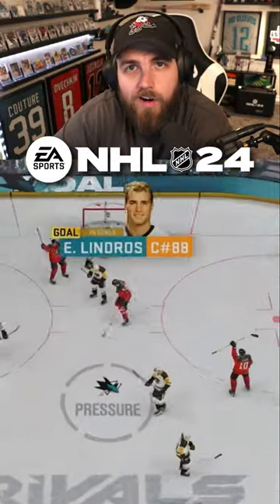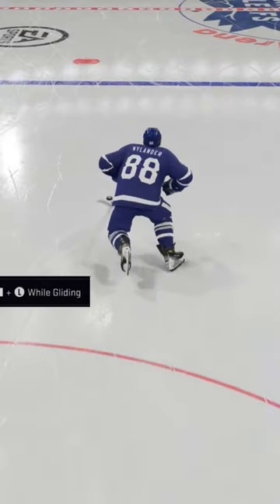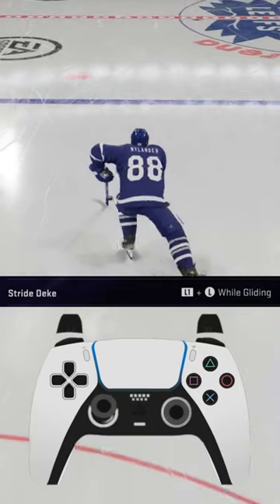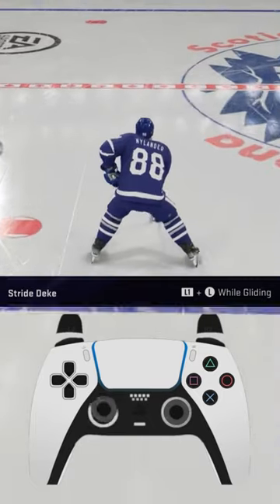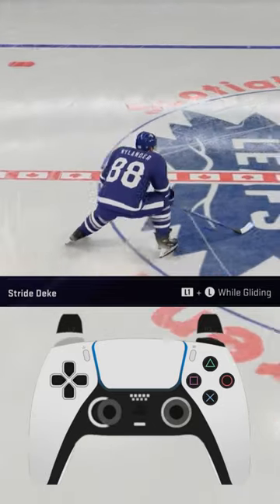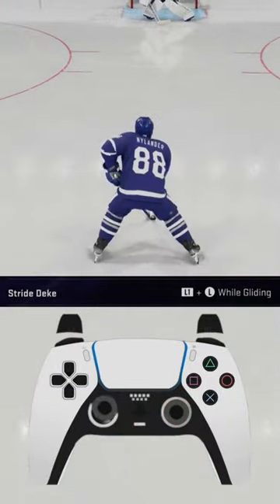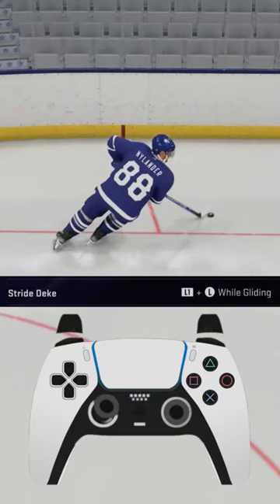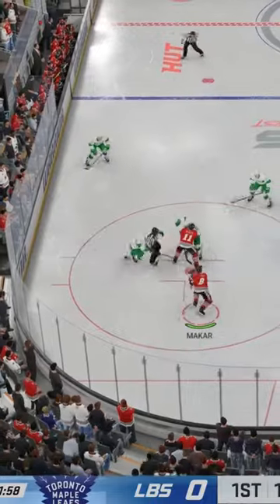GREAT DEKE TO SCORE IN NHL 24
In this clip I show how to do the stride deke in NHL 24!